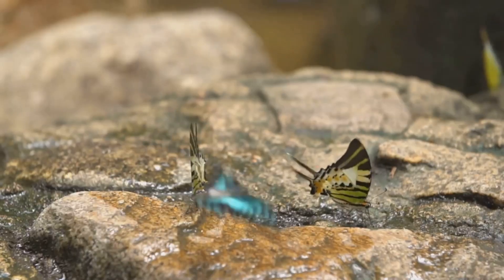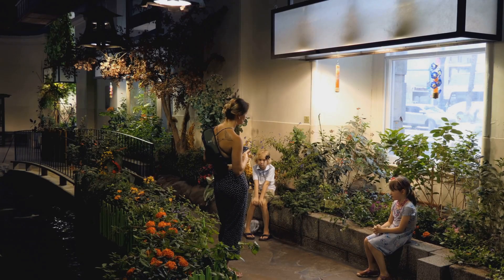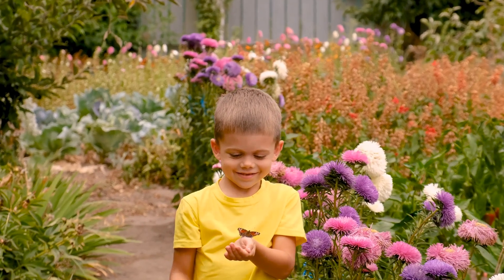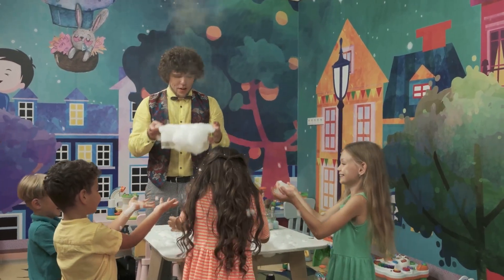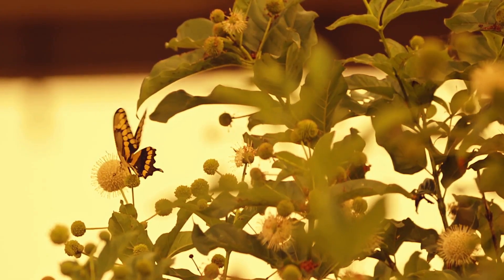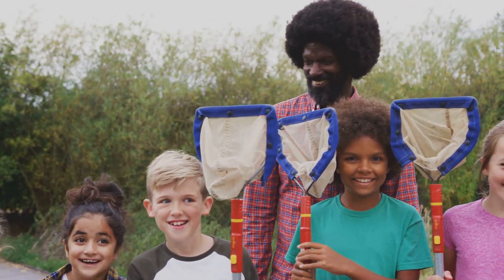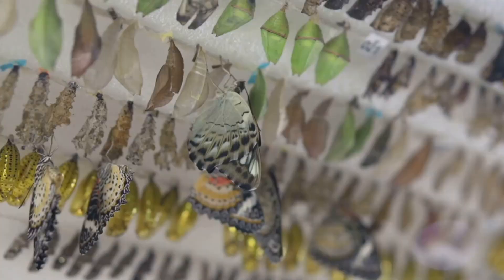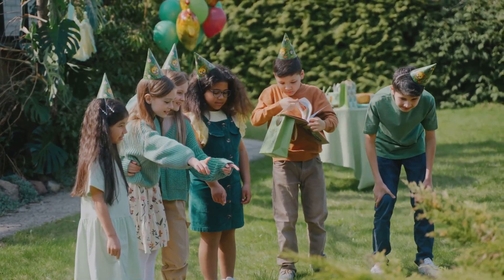The Magical Life of a Butterfly!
Journey through the colorful world of butterflies in this kid-friendly adventure! From tiny caterpillar to dazzling butterfly, this fun, educational video explains the life cycle — egg, caterpillar, chrysalis, and adult — using bright visuals, simple facts, and playful narration. Perfect for preschoolers and early elementary kids, classroom lessons, and family learning time. Learn about metamorphosis, habitats, what caterpillars eat, and how butterflies help flowers. Encourage curiosity with easy activities and colorful animations that keep children engaged.